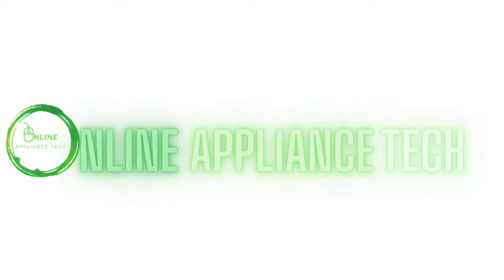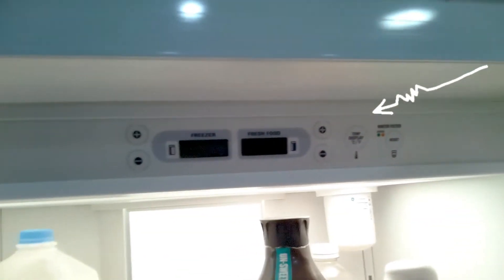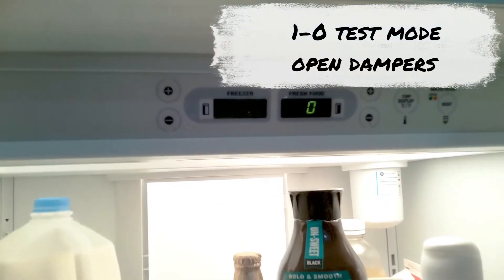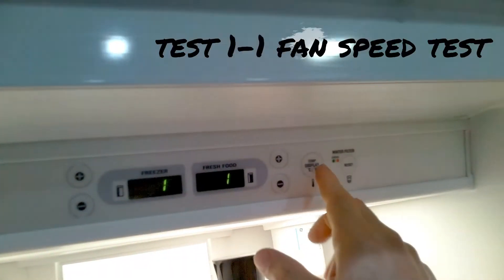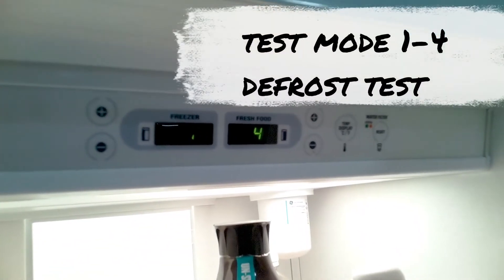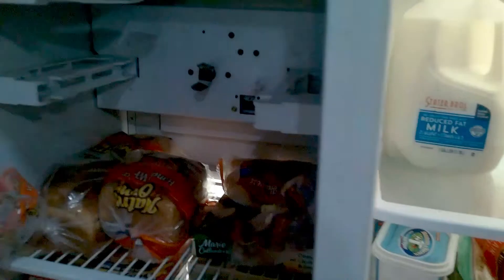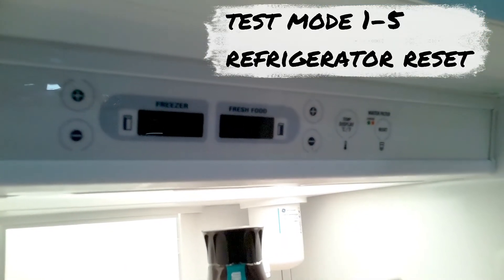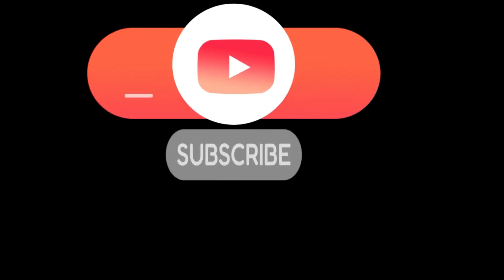GE Monogram Refrigerator Diagnostic Mode [Reset Mode & More!]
In this appliance repair training video we will show you how to place your GE Monogram refrigerator diagnostic mode. This service test mode is great for checking and finding reasons why your GE Monogram refrigerator is not cooling, or maybe your GE Monogram built-in refrigerator is not cooling at all. Example if your GE Monogram freezer is not freezing your food well, it could be your evaporator fan motor or defrost problem or GE monogram refrigerator inverter. Placing GE Monogram refrigerator in diagnostic mode is an easily way to find your problem.

TEST MODES 👇👇👇
✅0-6 Dispenser Self Test
✅0-7 Thermistor Self Test [Checks all thermistors]
✅0-8 Open Duct Door [Dispenser door will open and close]
✅1-0 Open Dampers [Each Damper will open and close]
✅1-1 Fan Test [ Test all fans]
✅1-2 100% Run Time Test [ Runs for 1 HR and will time out on it's self. great to test compressor. test ✅1-5  Reset my take this out of this test mode if would like to exit sooner]
✅1-3 Pre-Chill Test [ Force the  compressor to run]
✅1-4 Defrost Test Mode